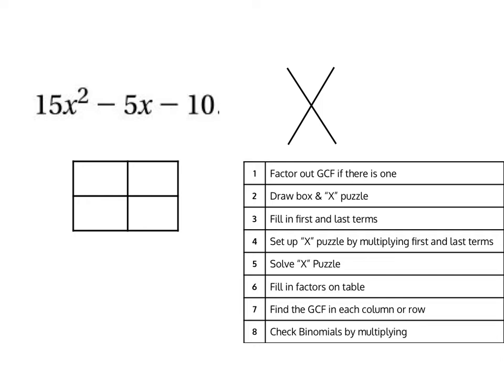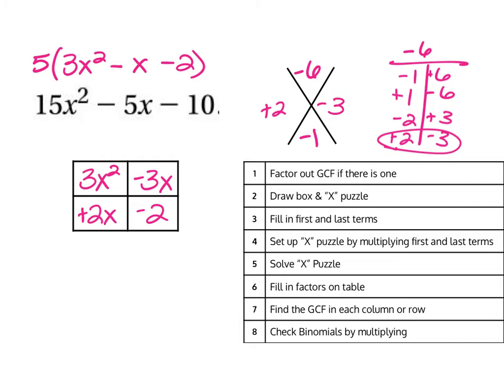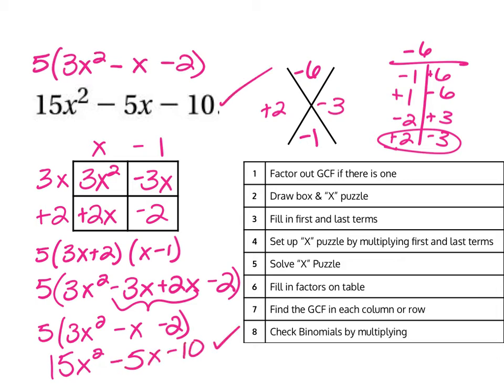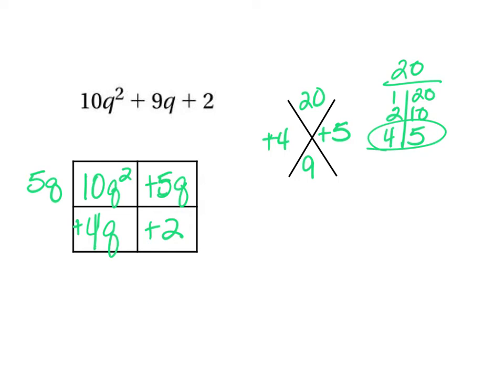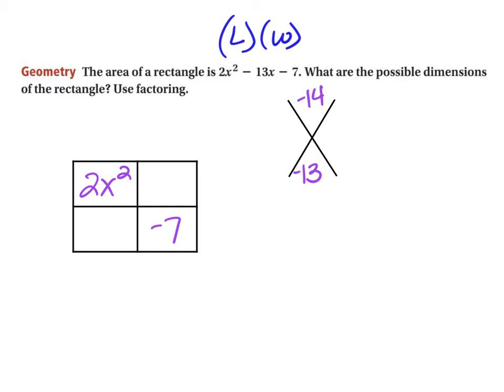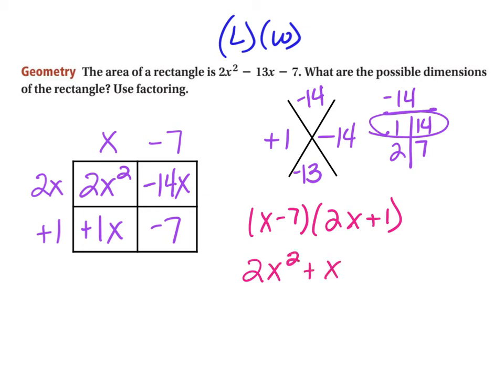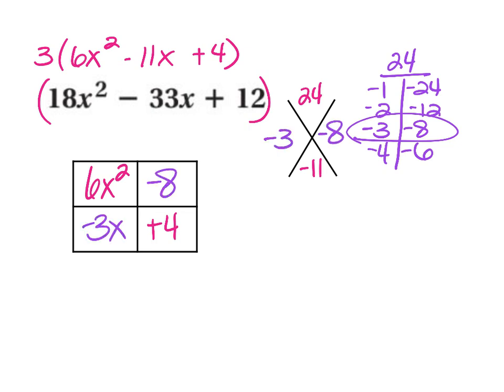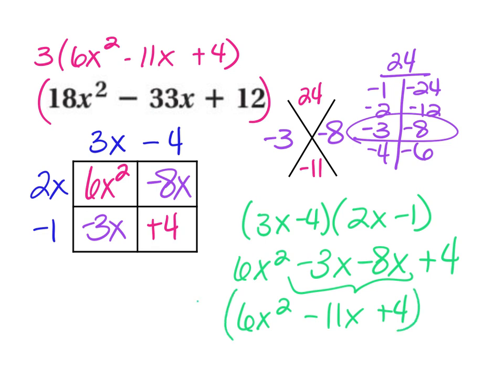Factoring when a is not 1 (Day 3)